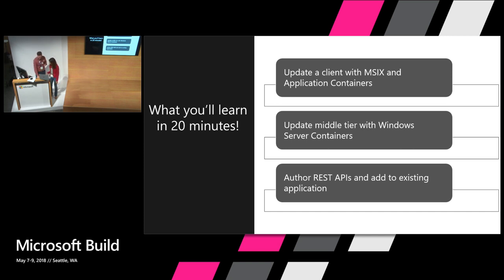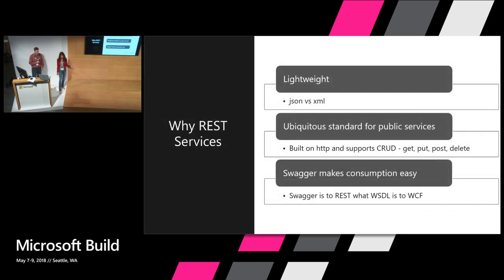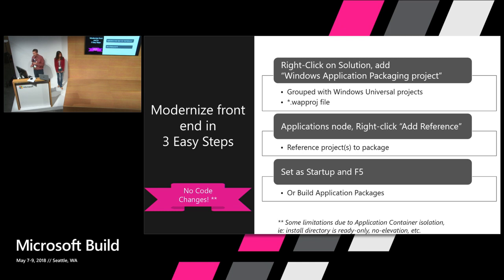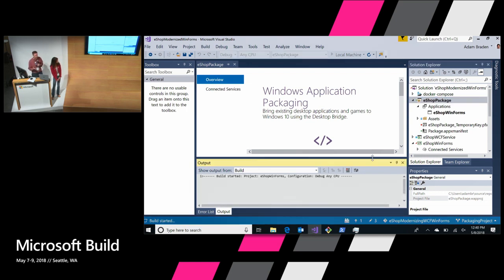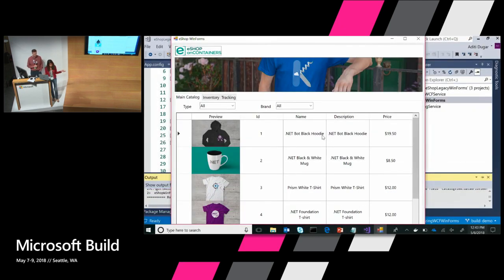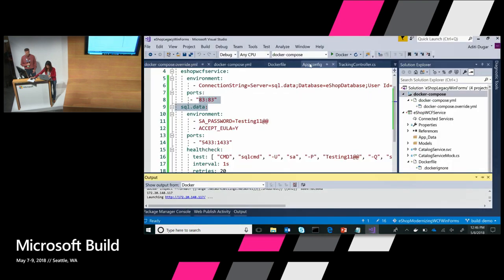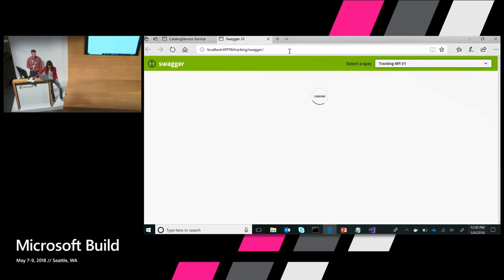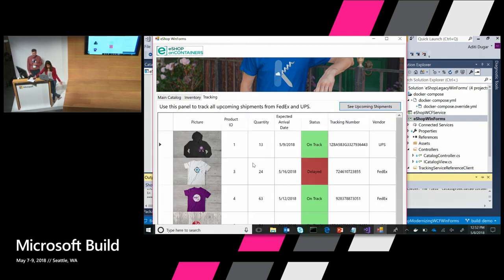Tying it all together – Modernizing Enterprise Applications : Build 2018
Enterprise developers face many challenges in today's environment as many applications are planning for capabilities and growth via the cloud.  This session will show you how to make sure your application is architected to continue working on the desktop on-prem as well as move to the cloud and easily add new device endpoints when you are ready.  We will also cover new tooling in VS that helps you start new projects on the right track or update existing probjects with containers, REST interfaces, and accessing data in the cloud.